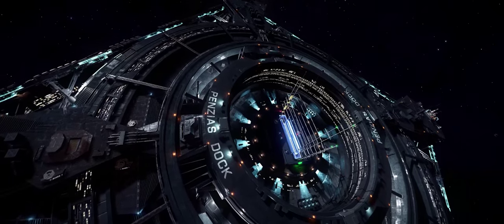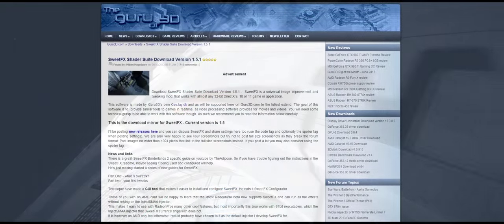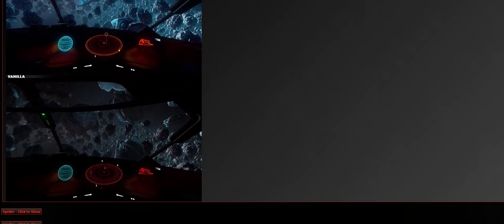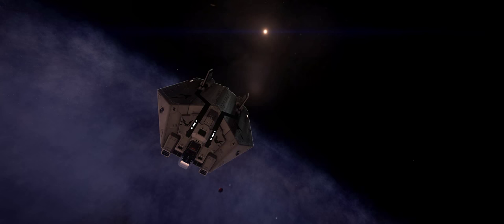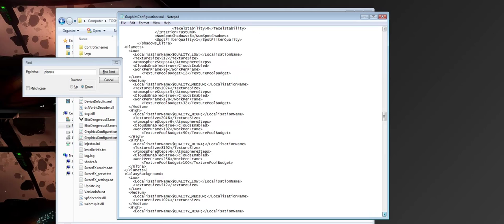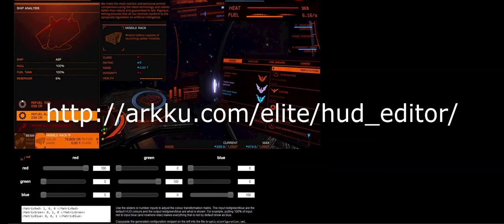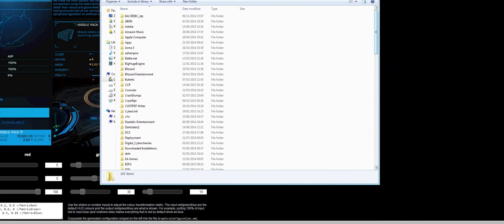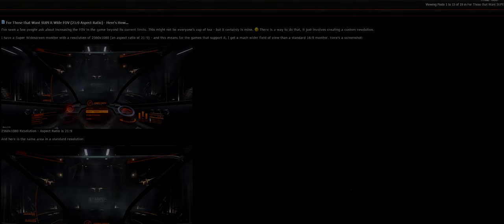Elite: Dangerous - How to get the Best Graphics with Mods and Tweaks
I explain how I get Elite to look the way it does in my videos, through a number of graphical enhancements.

Default Game Installation Locations:
C:\Program Files (x86)\Frontier\EDLaunch\Products\FORC-FDEV-D-1001  -  The number at the end will vary from game to game.

C:\Program Files (x86)\steam\steamapps\common\Frontier\EDLaunch\Products\FORC-FDEV-D-1001

Edit this file to change UI:  GraphicsConfigurationOverride.xml

Graphic UI Override location
C:\users\name\AppData\Local\Frontier Developments\Options\Graphics

Replace the sections for MatrixRed MatrixGreen  and MatrixBlue with the code you generated on the above website (or just copy my code to get the same blue UI I use)

My UI code is already in the box on the above website.

If you want to use a 21:9 aspect ratio on a standard 16:9 monitor, you can follow this guide:

My PC Specs:

i5 2500k
GTX 780
8gb RAM